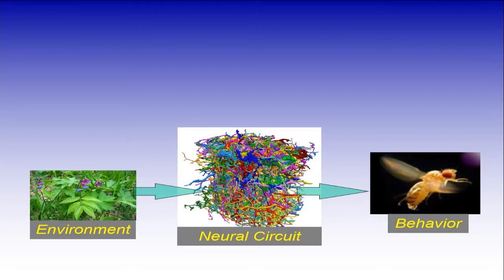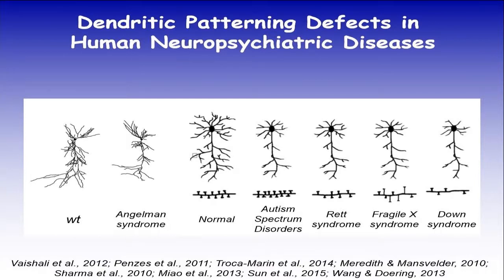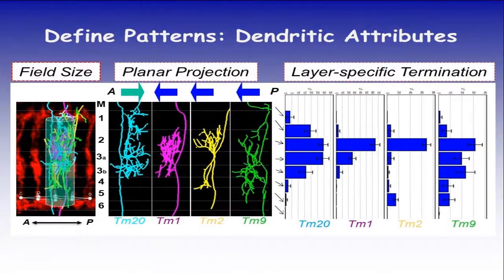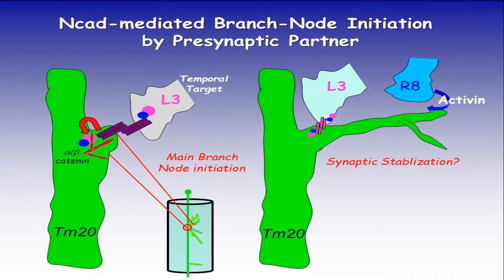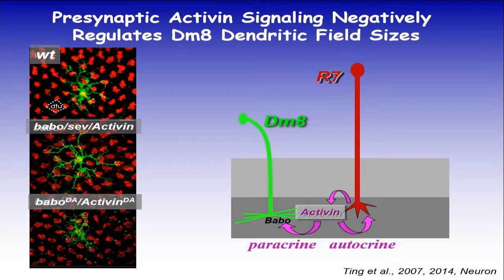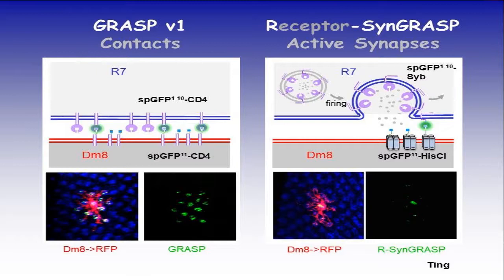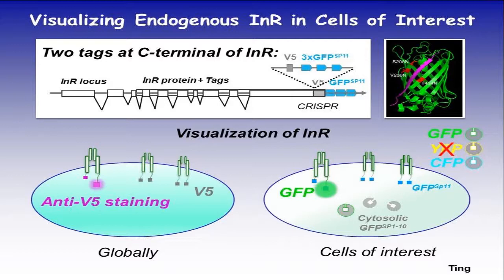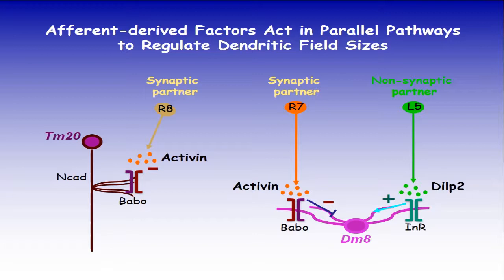107年度國家衛生研究院生物醫學學術研討會大會特別演講：李奇鴻特聘研究員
講題：二種生長因子的拮抗調控以確保適當的樹狀晶體尺寸
Lecture: Antagonistic Regulation by two Growth Factors-Ensure Appropriate Dendritic Field Sizes
主講人：李奇鴻特聘研究員
中央研究院細胞與個體生物學研究所